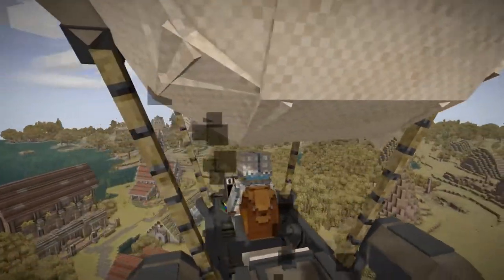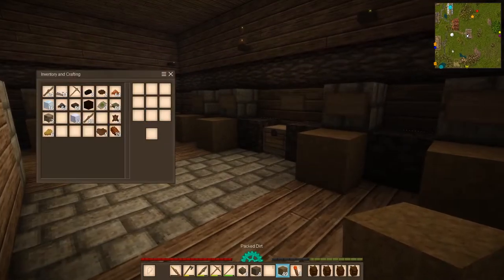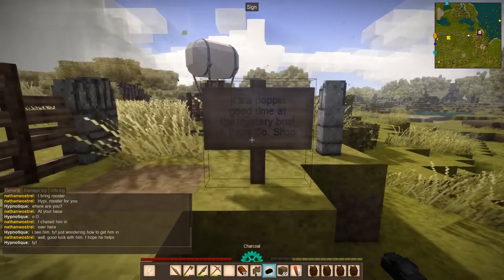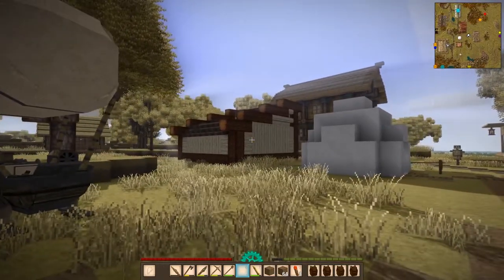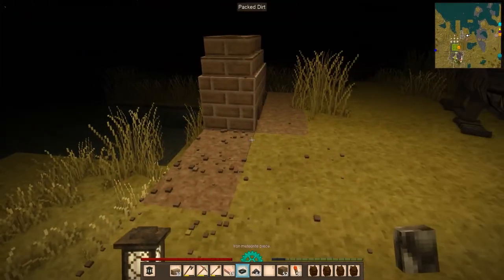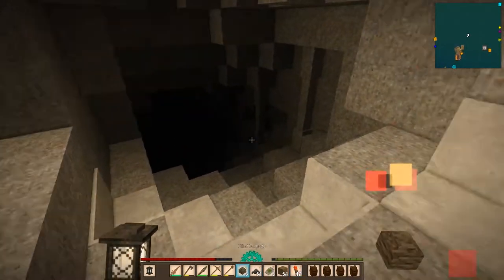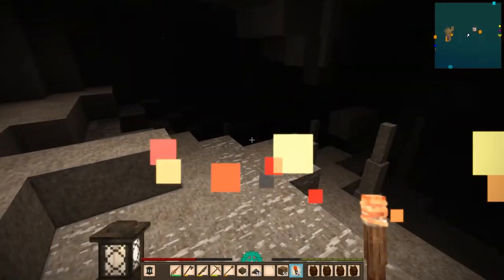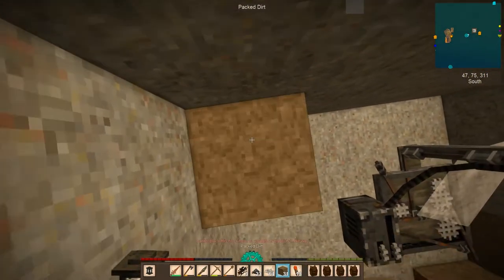Rusty Gears - Episode 7 - The Dangers of CAVES! - Papa Plays Vintage Story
You read that right, cave bees. The most deadliest kind of bees...
On a happier note, YUGE profits from the mystery box!!!